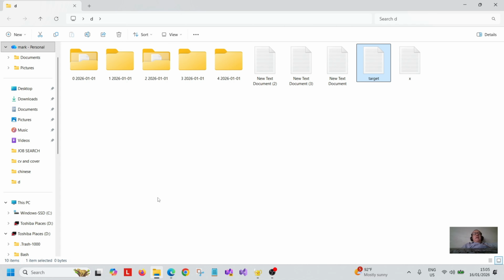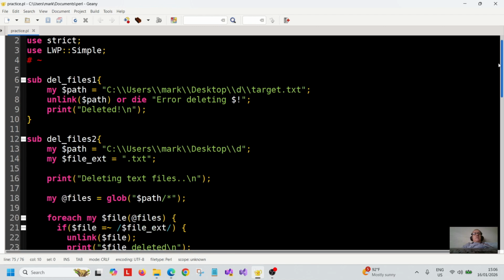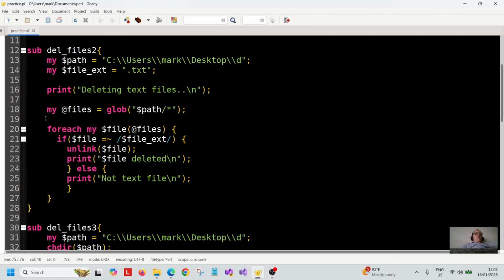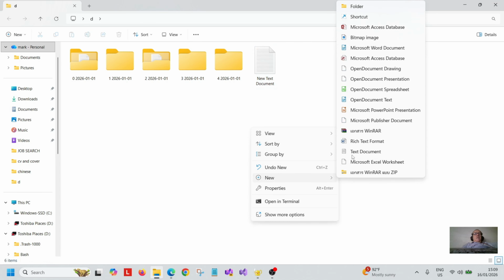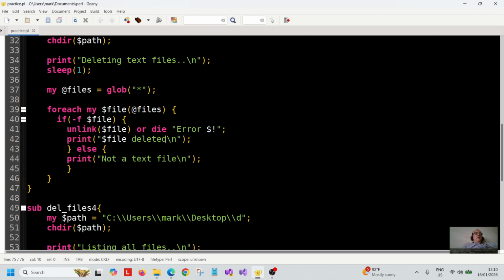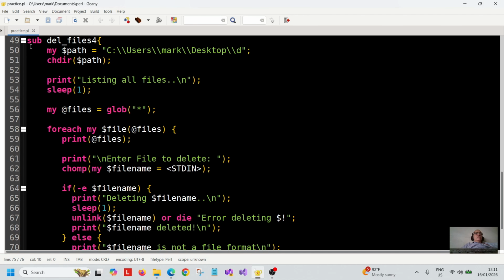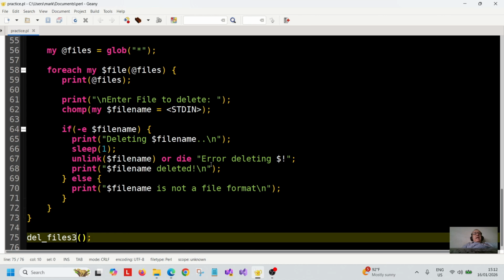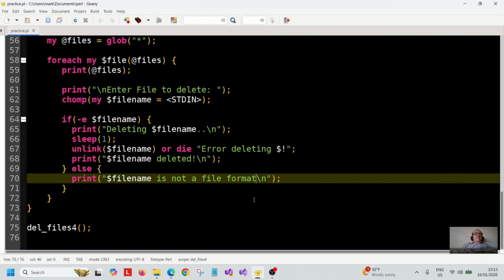4 Essential Ways to Delete Files in Perl – Unlock Efficient Code Management 2026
Explore 4 practical methods to delete files in Perl with this straightforward tutorial! Ideal for developers at any level, we'll dive into using unlink for single files, glob for batches, File::Path for directories, and error-handling tips to streamline your scripts. Enhance your Perl file management skills for automation, data cleanup, and more.